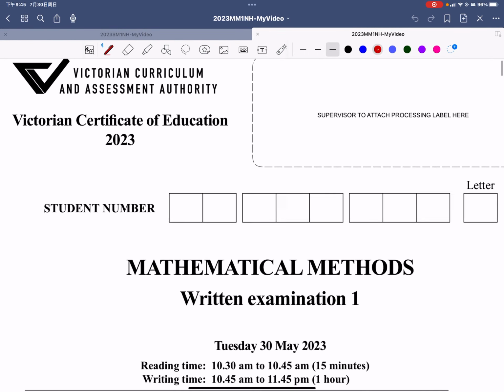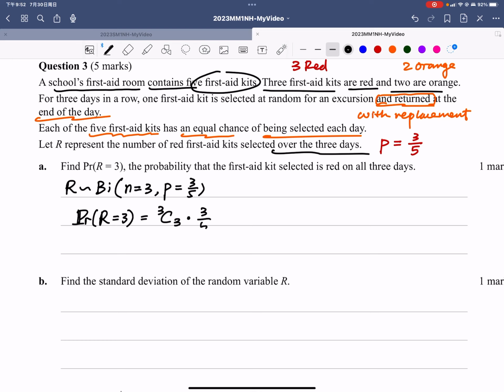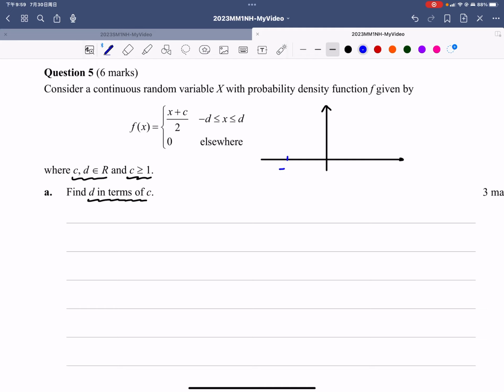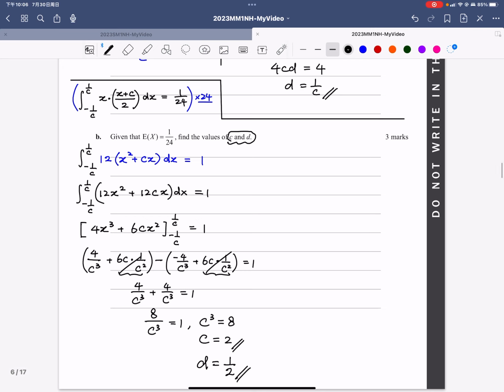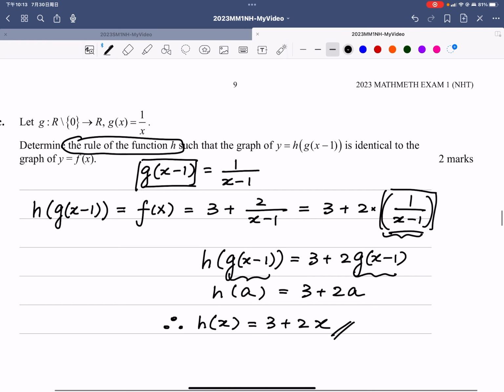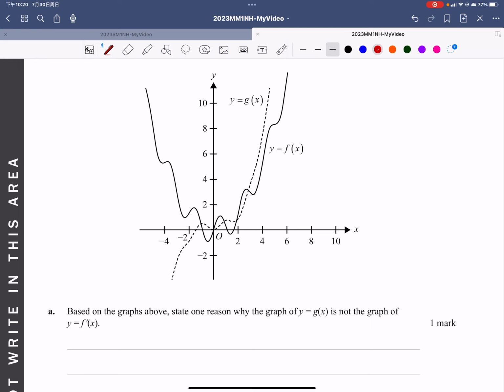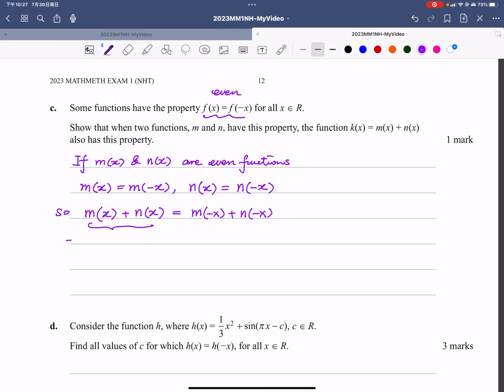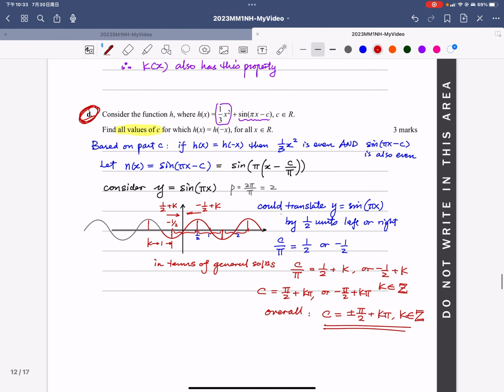2023 VCAA NHT MM1 Work-through